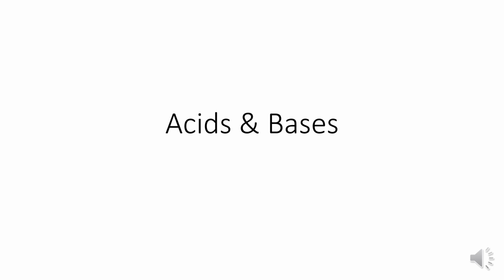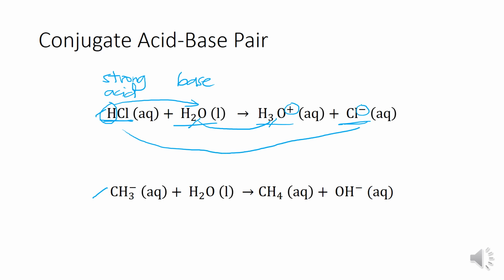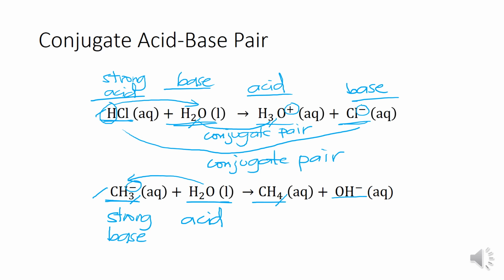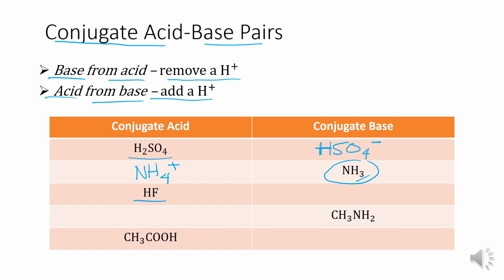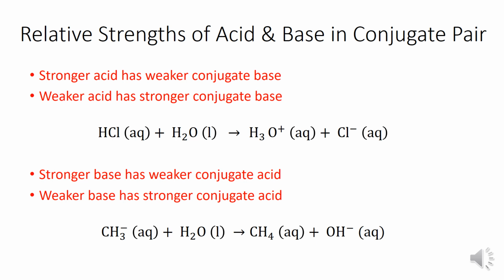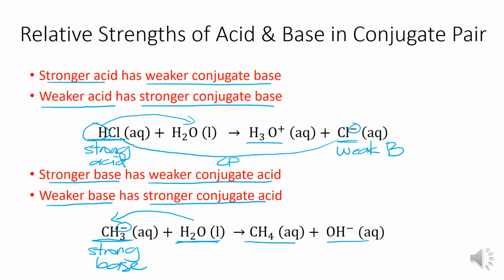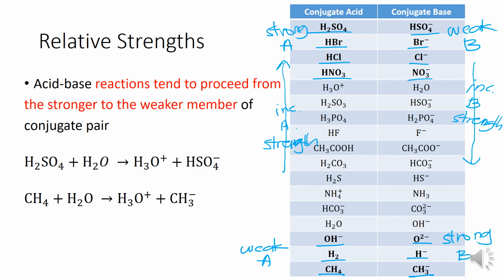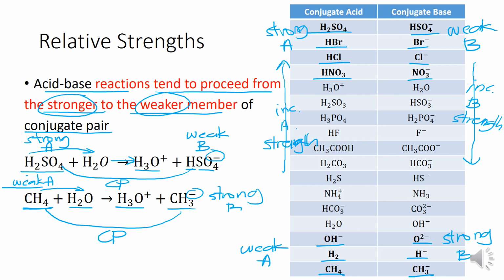Grade 12 Chemistry - Conjugate Acid Base Pair - Strong Conjugate Acid Creates Weak Conjugate Base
Conjugate acid-base pair
When hydrogen ion is transferred from an acid to a base, a new acid and a new base are created
An acid that donates H+ creates a conjugate base
A base that accepts H+ creates a conjugate acid
Conjugate base is formed from conjugate acid
Conjugate acid is formed from conjugate base
To get the conjugate base of a conjugate acid, remove a hydrogen ion
To get the conjugate base of a conjugate acid, remove H+
To get the conjugate acid of a conjugate base, add a hydrogen ion
To get the conjugate acid of a conjugate base, add H+
Methyl amine (CH3NH2) has a nitrogen atom with at least one lone electron pair that has the tendency to accept H+
Carboxylic acid group (COOH) has H+ that can be given away or donated
Relative strengths of acid and base in a conjugate pair
Stronger conjugate acid has weaker conjugate base
Weaker conjugate acid has stronger conjugate base
Stronger conjugate base has weaker conjugate acid
Weaker conjugate base has stronger conjugate acid